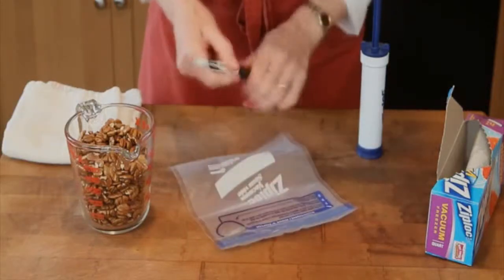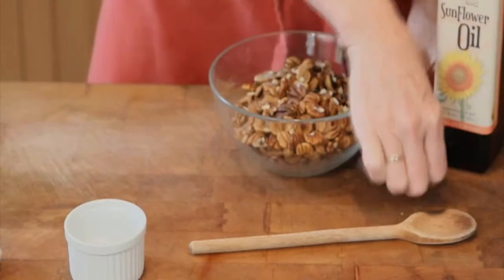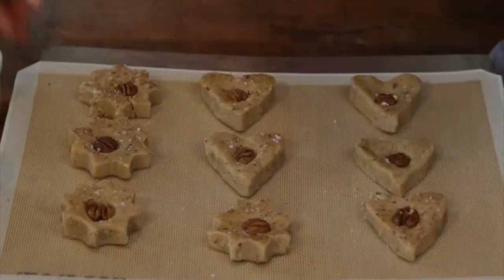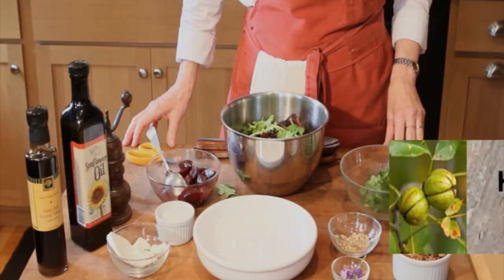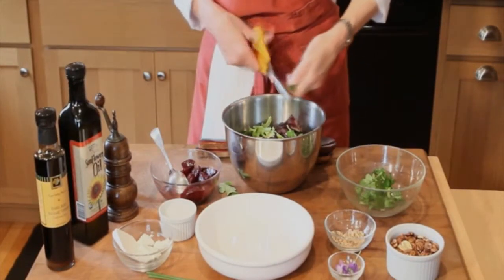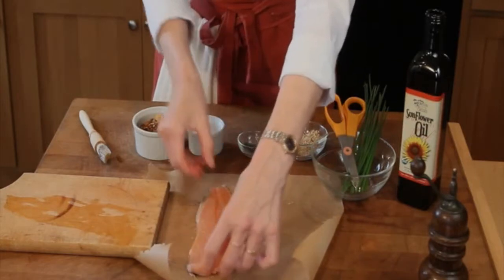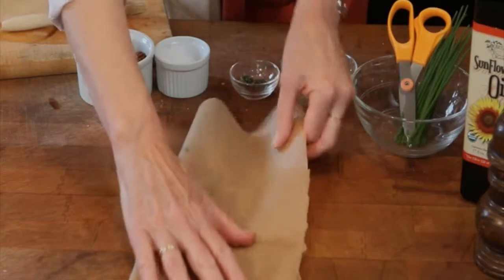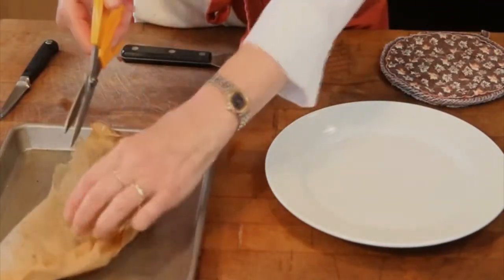The Heart of the Hickory (Part 2)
Recipes and tips using hickory nuts